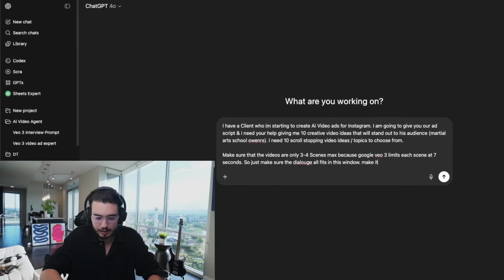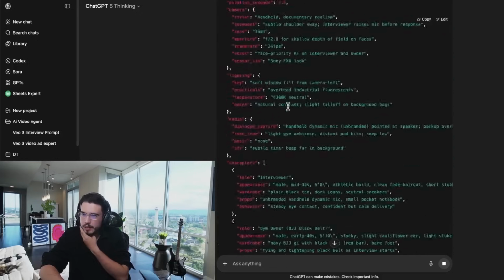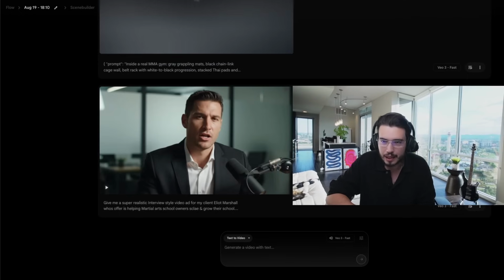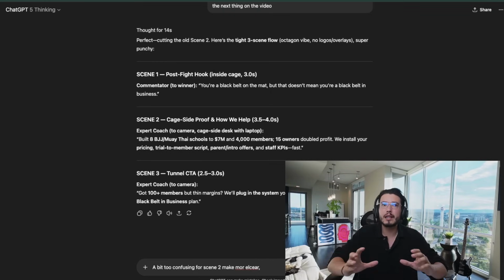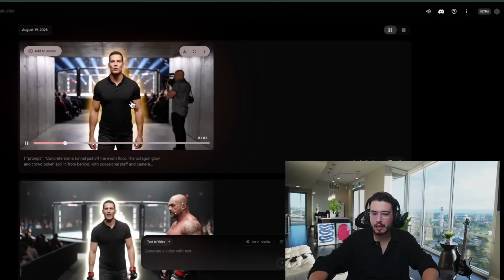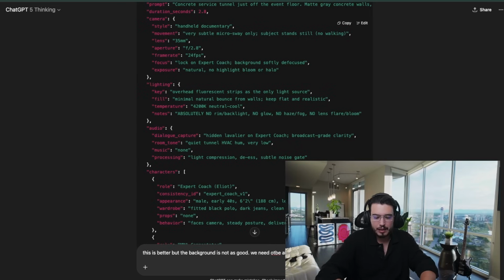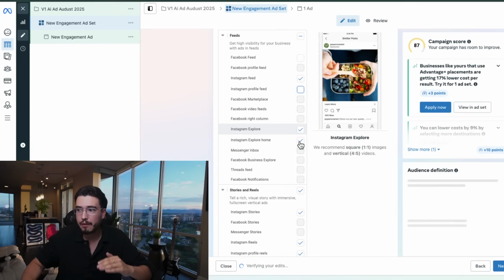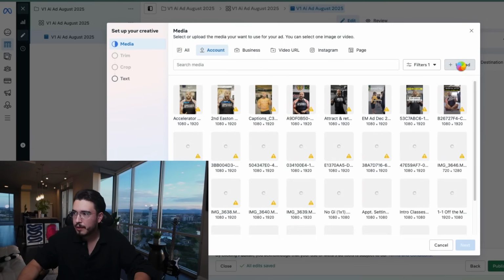Can AI Make Better Videos Than Me?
Full screen share Ai Video Creation: watch me create a real client ad from scratch using Veo 3 + ChatGPT (JSON & plain-English prompts), edit in CapCut, and launch it live inside Meta/Facebook Ads Manager.

What you’ll see inside:

Me Creating & using Ai for ad ideas, angles, and messaging.

Prompting workflow: ChatGPT JSON vs English, and Veo 3 scene prompts

CapCut edit recipe for attention & conversions (captions included)

REAL CLIENT Meta Ads setup: campaign, budget, placements, lead forms

How to apply this to niches like gyms, dentists, med spas, realtors, online brands

Chapters
00:00 Creating AI Video Ads
00:13 $24K Video Ad Budget — Client Explained
01:00 Ad Idea, Topic & Messaging
04:01 Using ChatGPT to Create Video Scenes
06:00 Before Prompting (setup & rules)
09:56 JSON Prompting
13:30 JSON vs English
16:30 Google Veo 3 — AI Video Prompting (Scenes)
18:55 Experimenting with Veo 3
21:00 Accurate AI Videos — First Example
21:41 Human Attention to Detail with AI
32:28 Editing the AI Videos in CapCut
37:15 Adding Captions
40:17 Launching Videos — FB/Meta Ads Manager

Resources mentioned: ChatGPT, Veo 3, CapCut, Meta Ads Manager.
Client shown: Eliot Marshall.

Tags/hashtags: AI video, Google Veo 3, CapCut, Meta Ads Manager, local business marketing, lead gen, freelance video